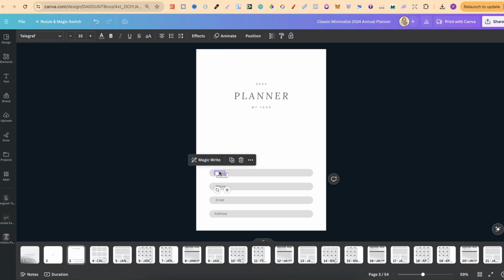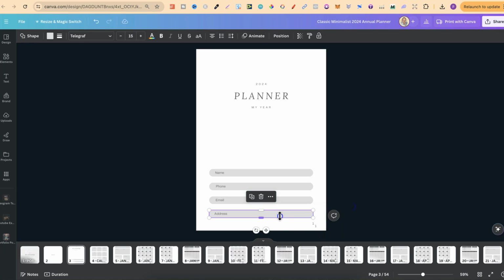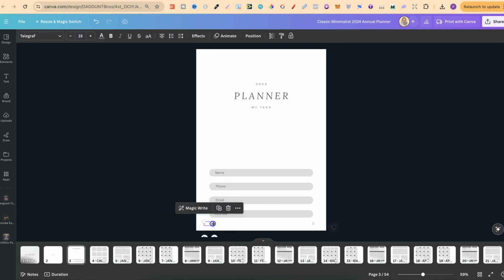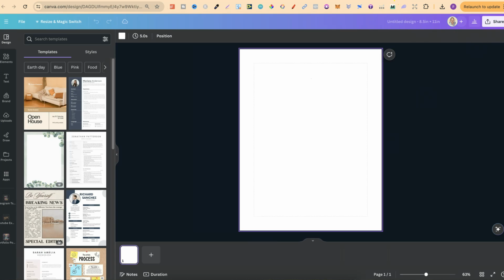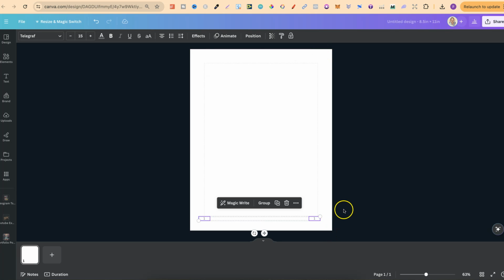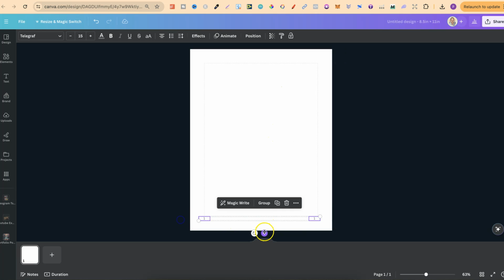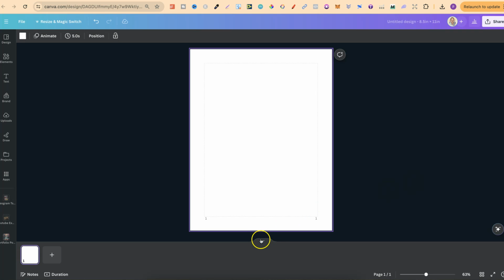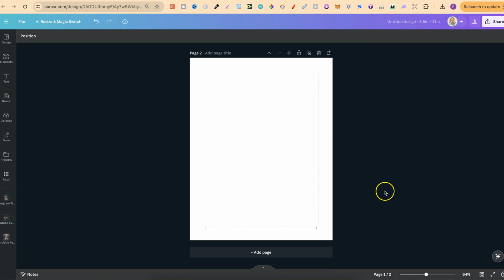How to Number Pages in Canva